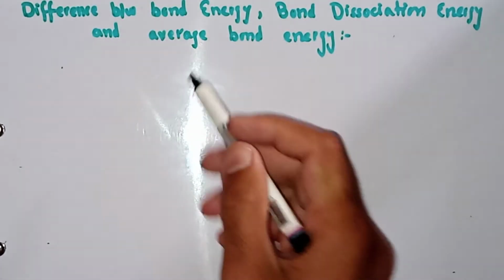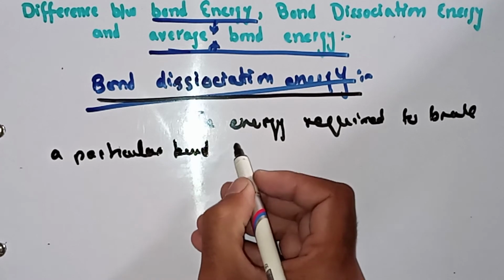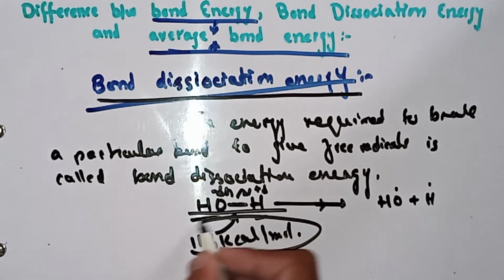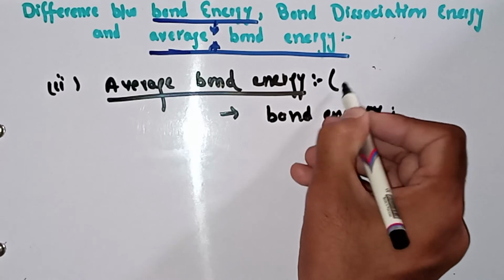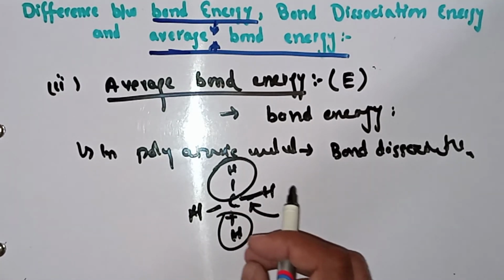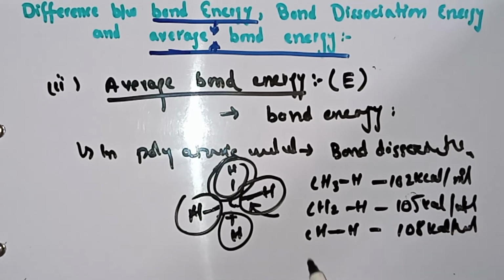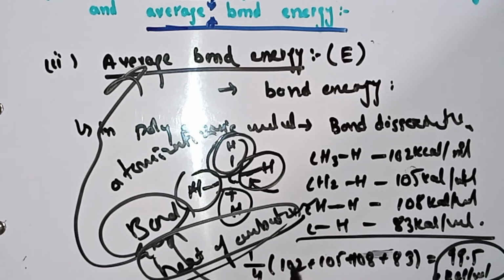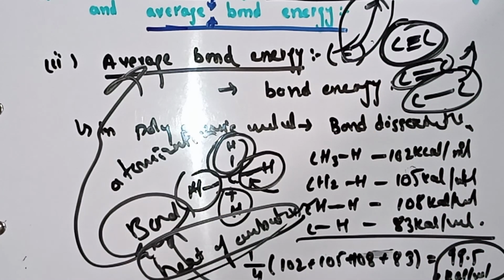Difference between Bond energy, Bond dissociation energy and average bond energy || AZ Science Group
After this lecture, you will be able to;
= Define and explain Bond Energy, Bond Dissociation Energy and Average Bond Energy.
= Differentiate Bond Energy, Bond Dissociation Energy and Average Bond Energy